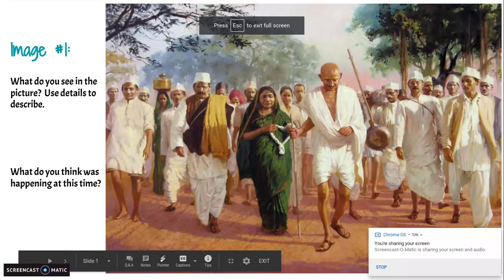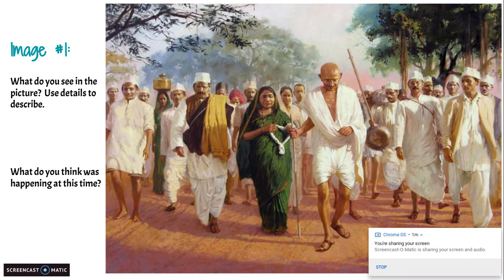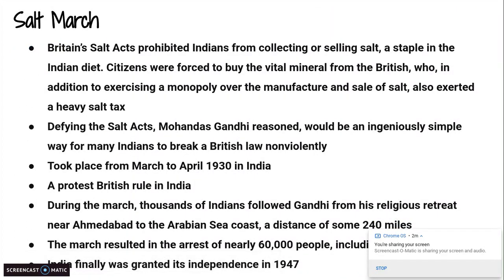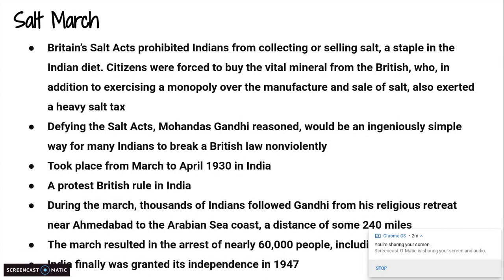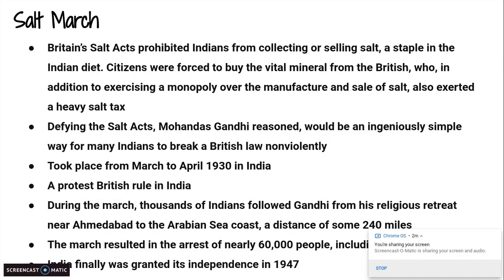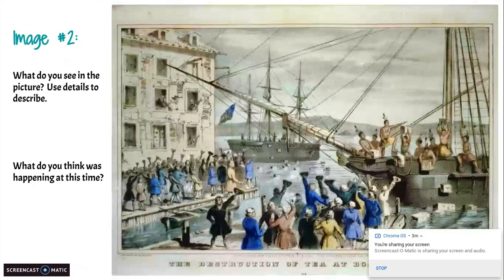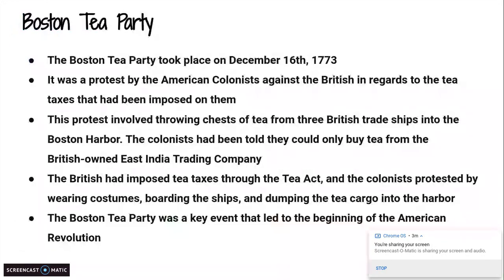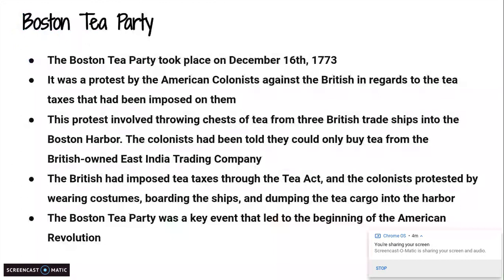Civil Disobedience Cards 1 & 2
Civil Disobedience Information for Unit 8, South Asia
Frisco ISD
World Cultures & Geography